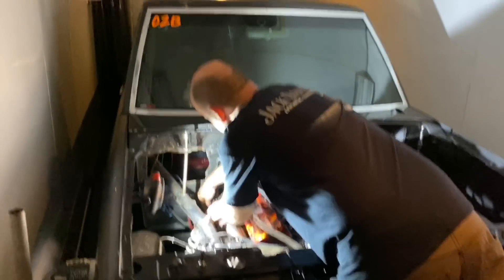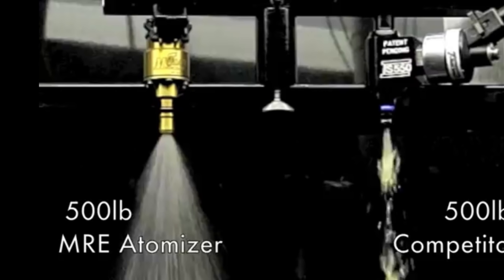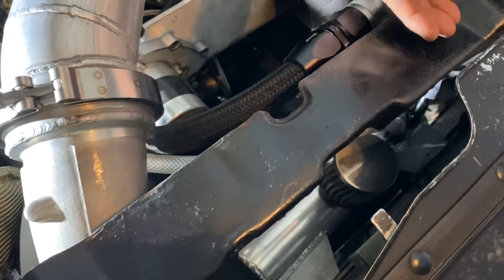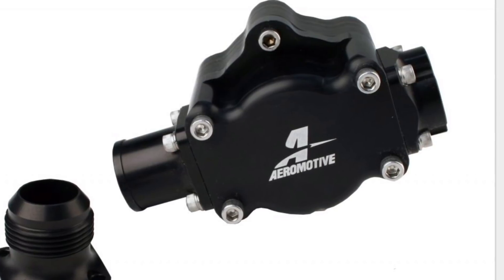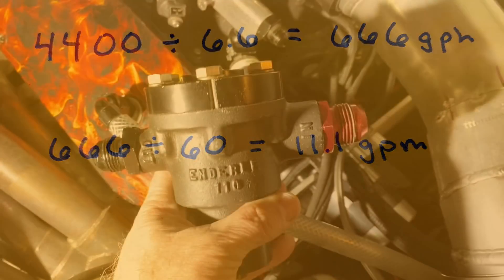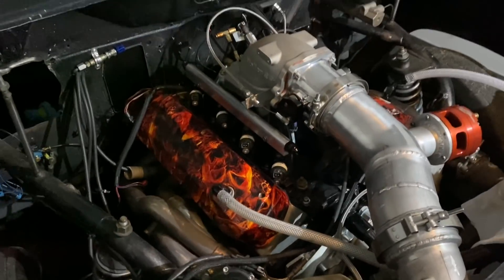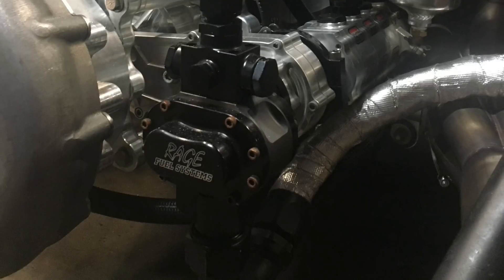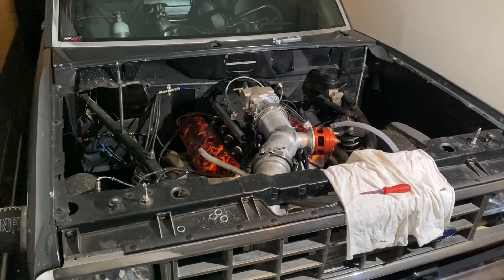Switching from Gas to Methanol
Chris is making the change from a/w intercooler with gasoline to Methanol.  Alcohol/methanol in a race car is the same thing, that gets a lot of people confused.  Lets talk about the basics of the conversion!